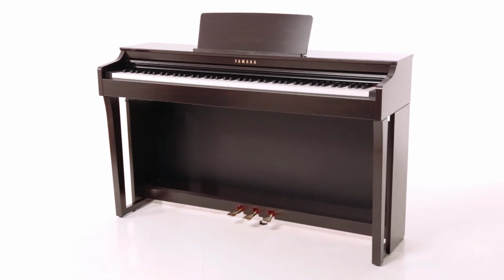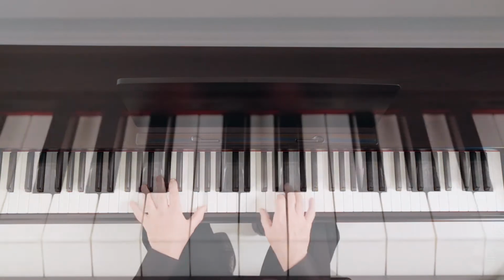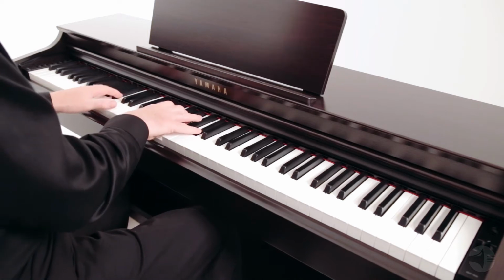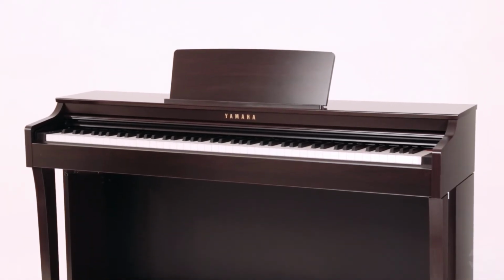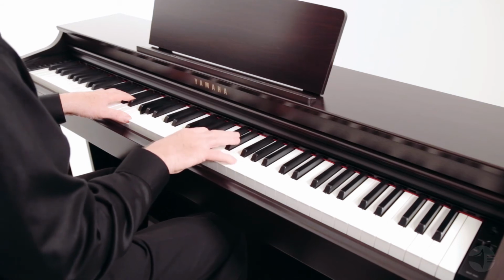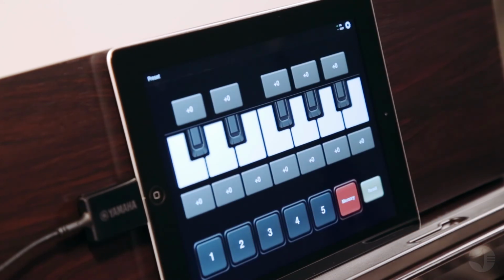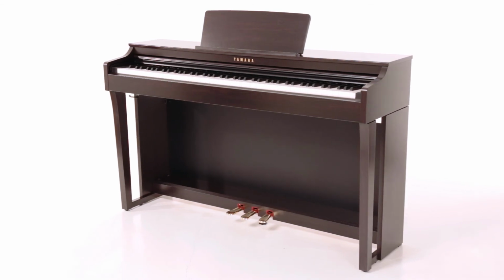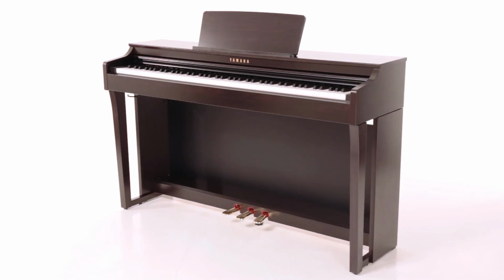Yamaha Clavinova 625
A great beginner Clavinova model, the Yamaha Clavinova 625 offers the player Binaural CFX sampling for perfectly digitized sounds of the Yamaha CFX and Bösendorfer pianos, Graded Hammer 3X (GH3X) keyboard action, Key-Off and Damper and String Resonance and Synthetic Ebony and Ivory key tops.

The Yamaha Clavinova 625 also includes features such as Damper Resonance DSP, an Acoustic Optimizer, Intelligent Acoustic Control (IAC) for automatic equalization of the sound,  USB TO HOST connectivity and a Stereophonic Optimizer for spatial adjustment.

Features:

• Great beginner Clavinova
• Binaural CFX sampling
• Perfectly digitized samples of the Yamaha CFX and Bösendorfer
• Graded Hammer 3X (GH3X) keyboard action
• Key-Off and Damper and String Resonance
• Synthetic Ebony and Ivory key tops
• Damper Resonance DSP
• Acoustic Optimizer
• Intelligent Acoustic Control (IAC)
• USB TO HOST connectivity
• Stereophonic Optimizer for spatial adjustment